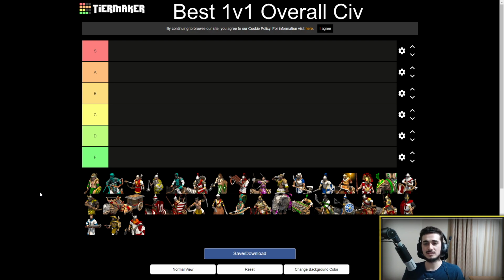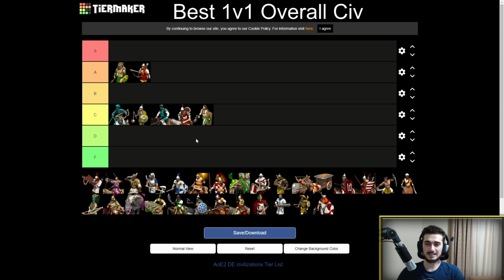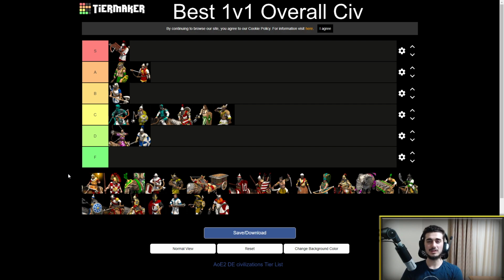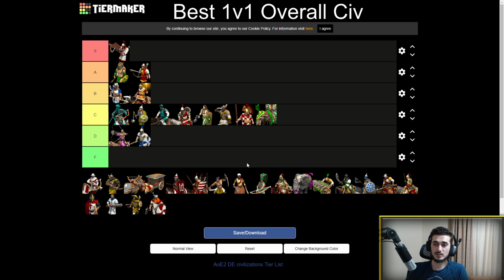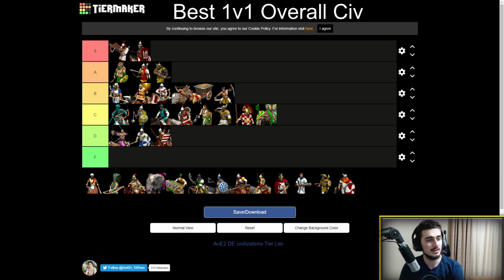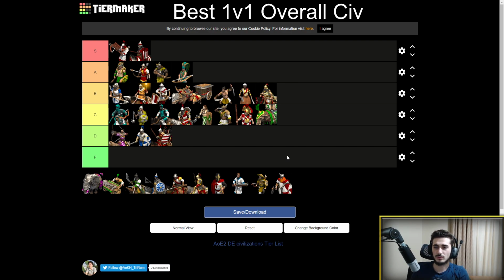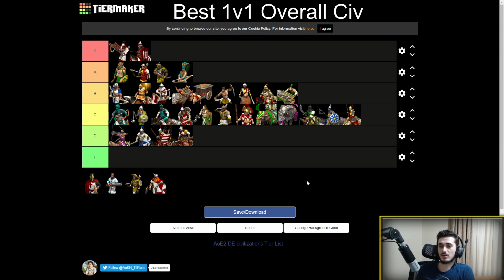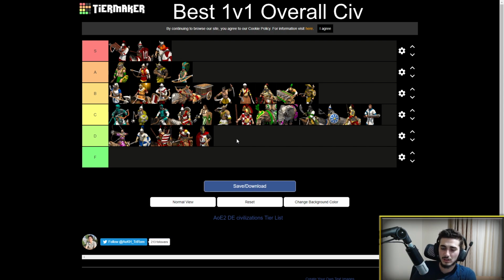The Best Overall Civilizations In Aoe2 DE (2021)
Let me know if you agree with my civilization choices. Enjoy!